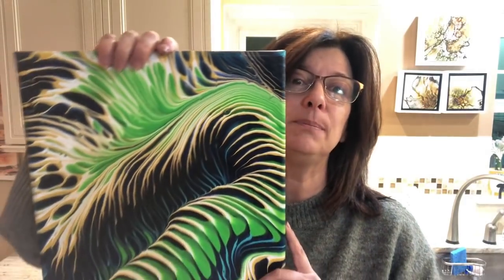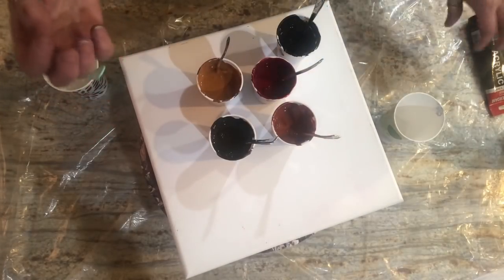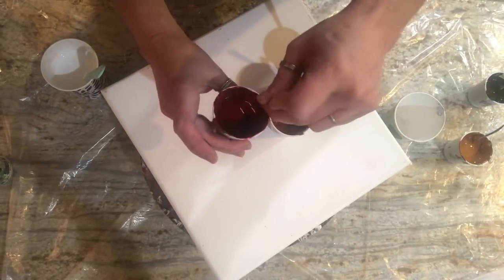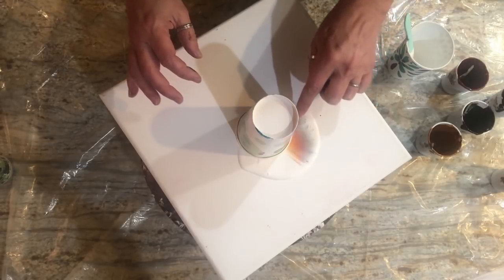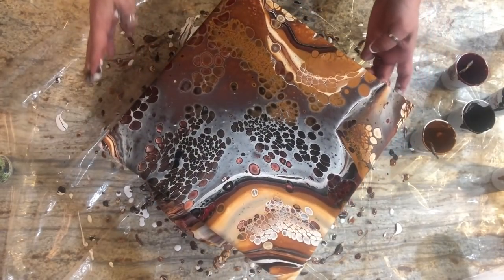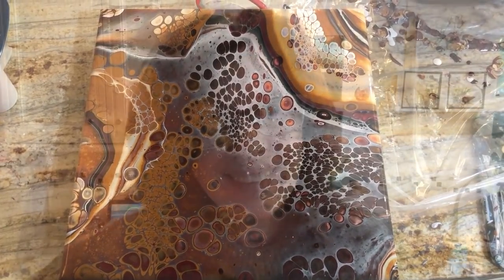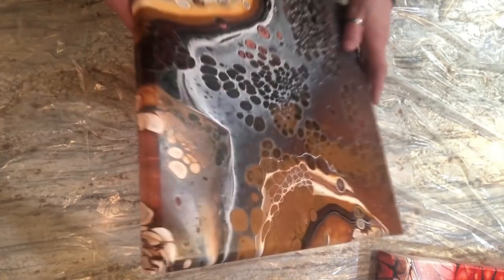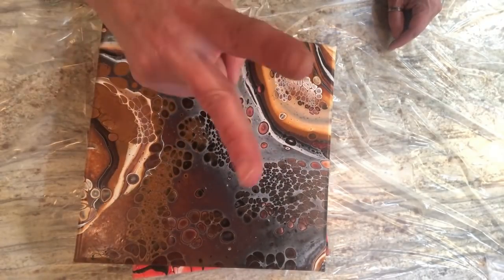#300. Fluid Acrylics Demo—Sandwich Pour or a Coffee Pour?!!! / Golden pouring medium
Hi everyone!  I didn't use enough white to make this a true sandwich pour (lots of white at the top and bottom of your cup, with the colors "sandwiched" in between), and I first I was a smidge sad, but the more I looked the more I liked.  The dried results are amazing, and the colors turned out very warm and inviting.  Happy little painting to look at while I have my morning coffee!  Hope you guys like it too!  Cheers, Karen

Time Stamps to the important bits.  You can find these as a pinned post in the comments section too.

TIME STAMPS

Intro: 0:09
Layering Colors: 1:16
Flip Cup!: 4:50
Tilt and Spin:  5:30
Torch and Tilt Some More: 7:00
Spin!: 7:40
Close Up: 13:04
Final Thoughts: 13:59
Dried Results: 14:42
Recipe: 16:21

experimental design contemporary art акриловая заливка  acrylic painting abstract art acrylic pouring pouring medium satisfying video acrylic pouring  waterfall acrylics  composition in art abstract acrylic painting acrylic pouring cells split cup pouring split cup technique sandwich pour acrylic flip cup acrylic pour